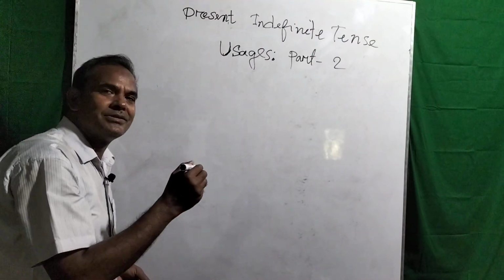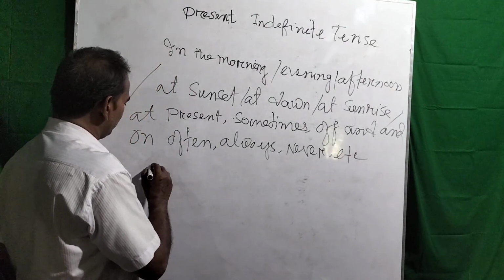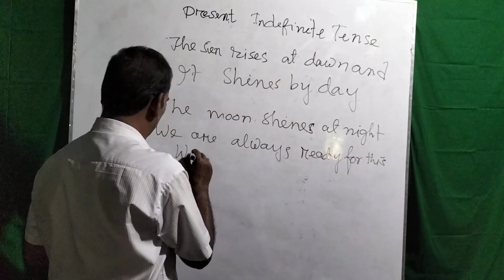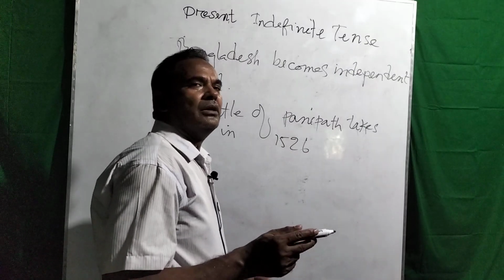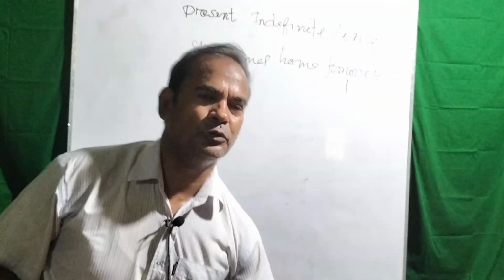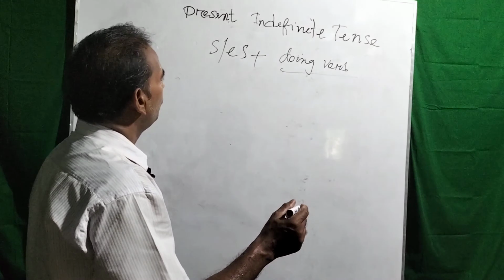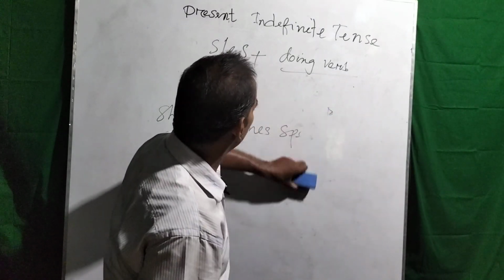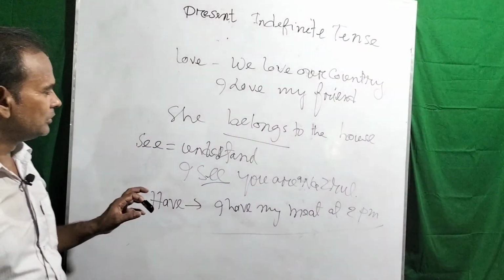August 5, 2022 PRESENT INDEFINITE TENSE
HERE Present Indefinite TENSE  has been discussed